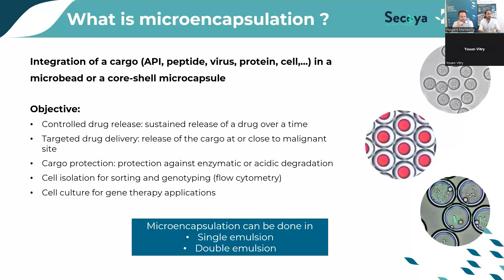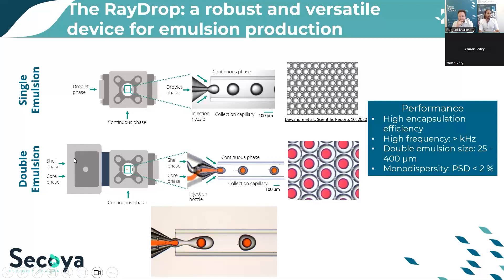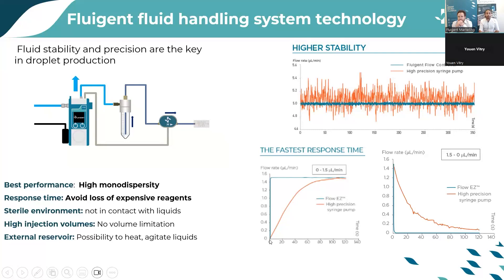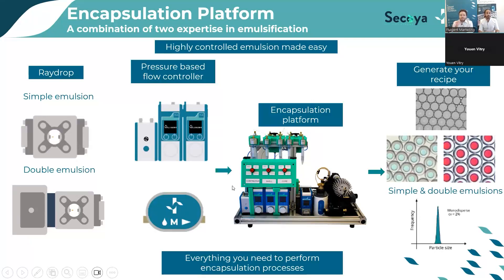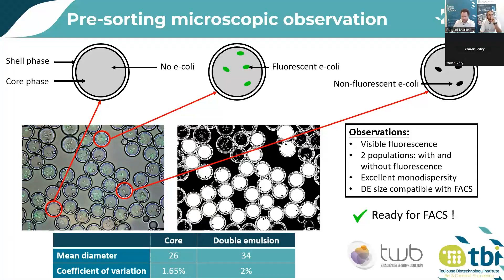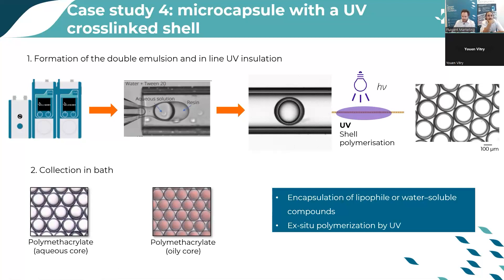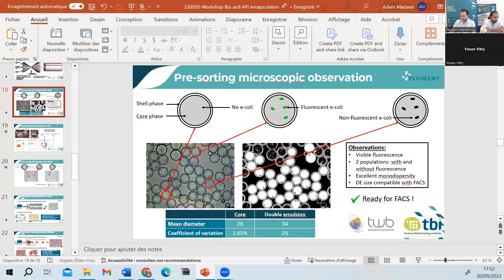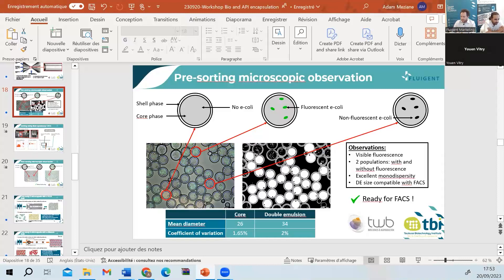Webinar - Microfluidic Cell Encapsulation Platform- Fluigent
The Raydrop Encapsulation Platform: for single cell encapsulations compatible with FACS sorting, API encapsulations in biocompatible polymers, and more.

🔎Looking to perform high efficiency encapsulation processes continuously?

 The Raydrop encapsulation platform allows researchers to easily perform a wide variety of encapsulation processes. The platform’s versatile emulsification capabilities allow for the encapsulation of API in either hydrophilic or hydrophobic polymers (Chitosan, PLGA, Polymethacrylate, etc). Also, the use of an injection loop enables users to encapsulate low amounts of material (below 200 µl) to perform fast screenings of new formulas.

Webinar Summary:

✅Theoretical presentation of the Raydrop’s encapsulation process
✅Case study: encapsulation of cell, yeast, and bacteria in a small double emulsion for FACS sorting
✅Case study encapsulation of API in microbeads and microcapsules
✅Q&A